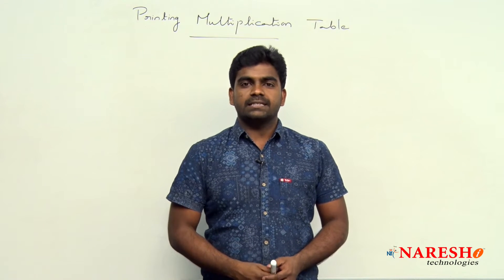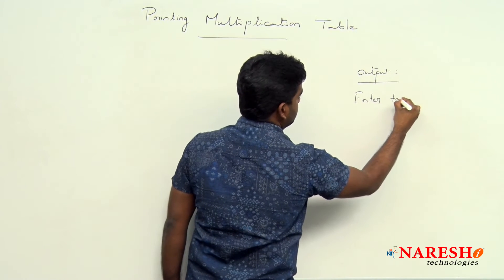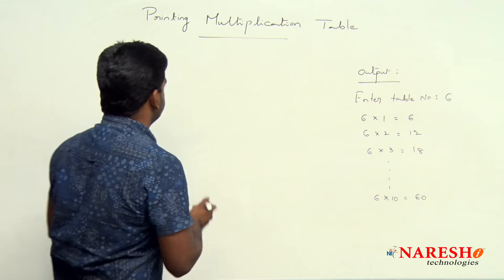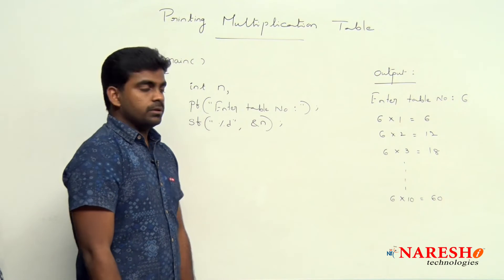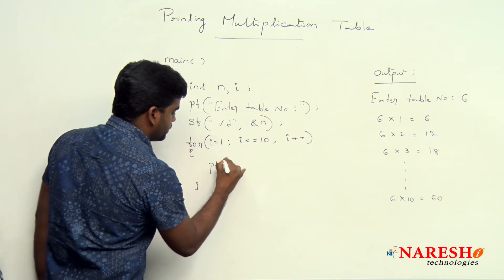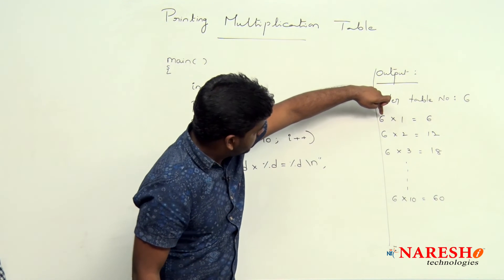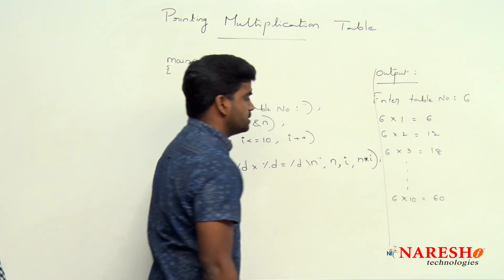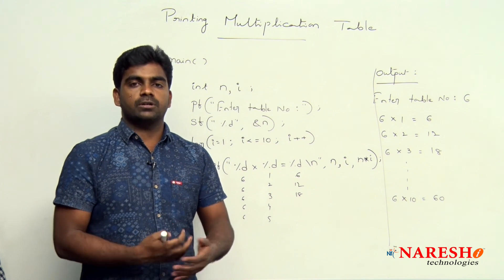Printing Multiplication Table | Logical Programming in C | Naresh IT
Program to print a multiplication table
C Program to Generate Multiplication Table